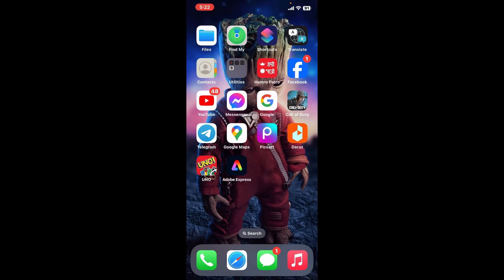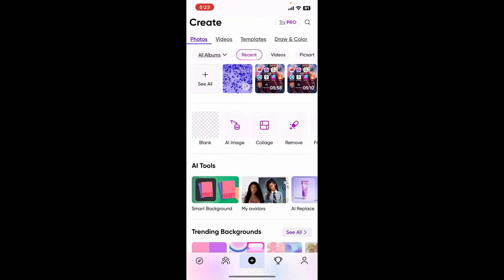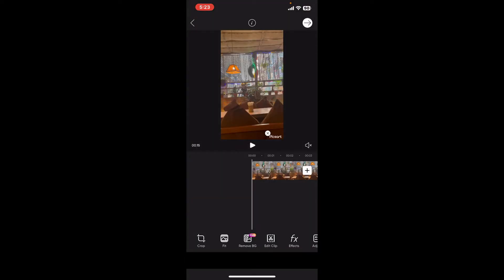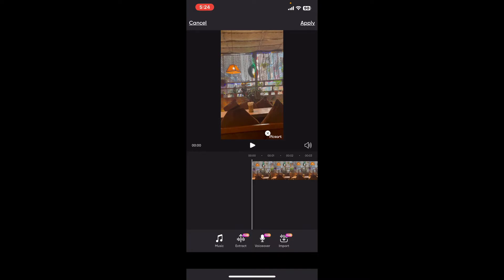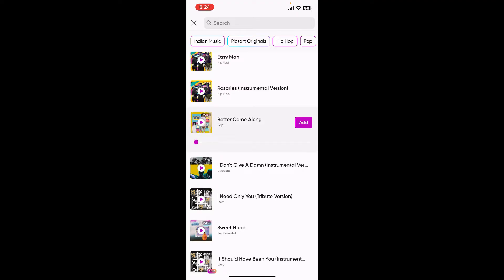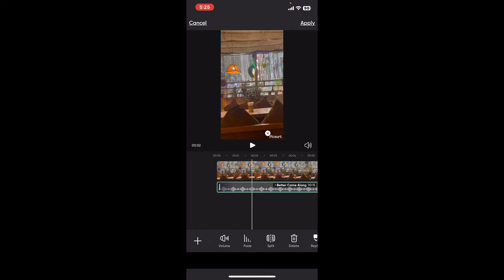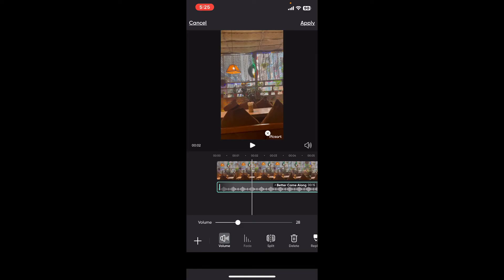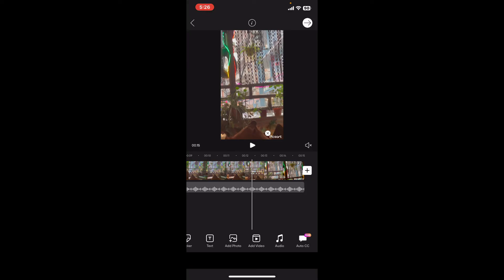How to Add Music to Video on Picsart 2024?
In this easy-to-follow tutorial, we’ll show you how to add music to your videos using PicsArt. Whether you're creating a fun video for social media or a personal project, adding the perfect soundtrack can make all the difference.